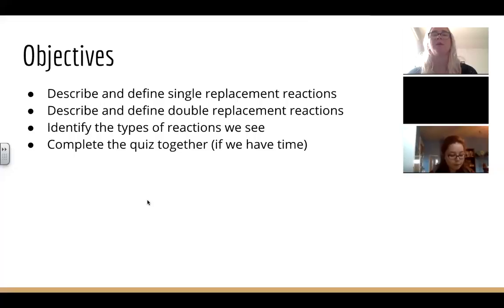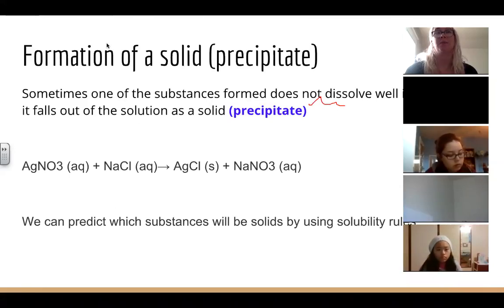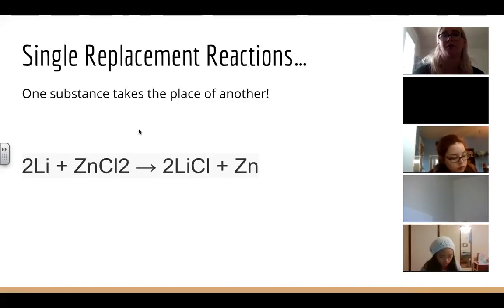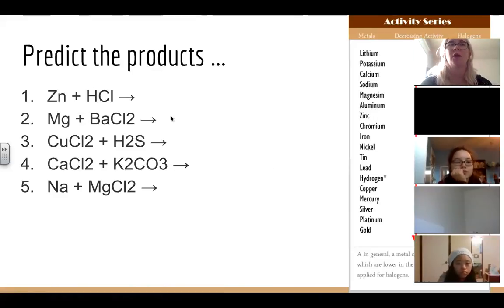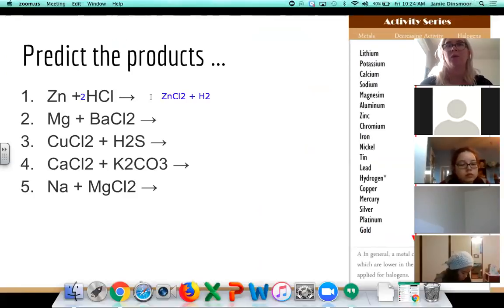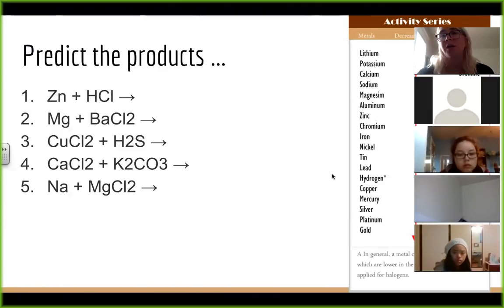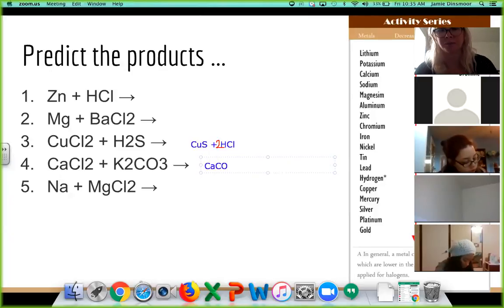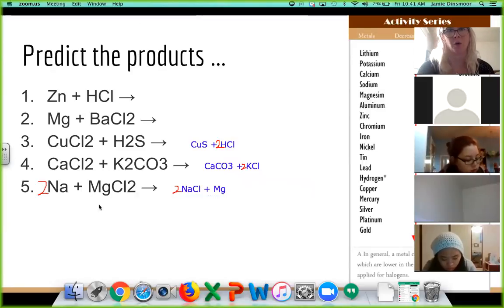chem VS 8 Double and Single Replacement reactions